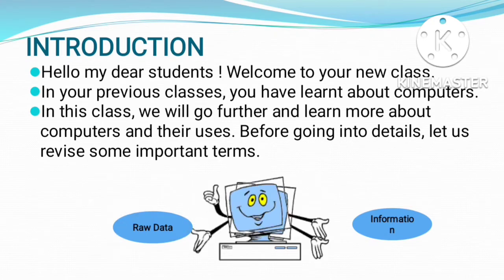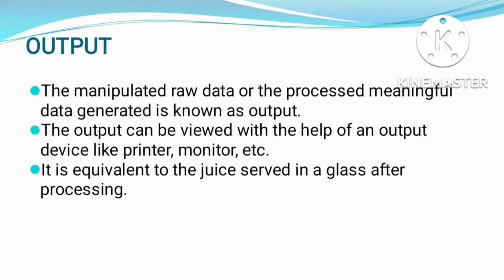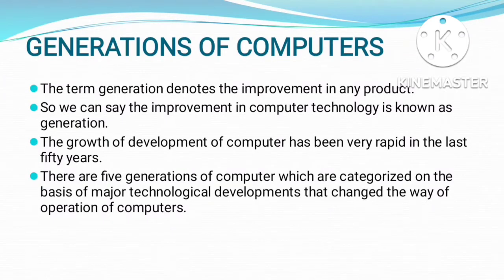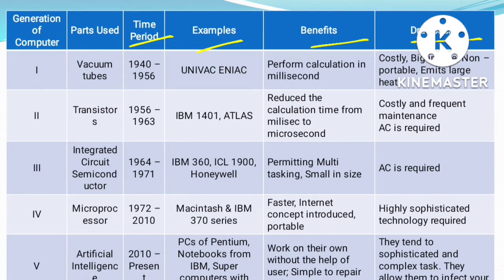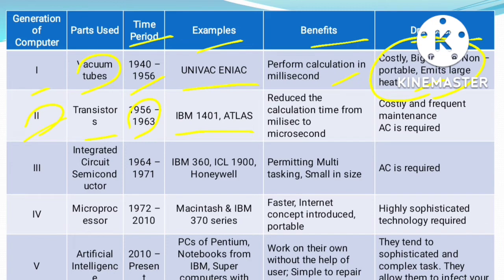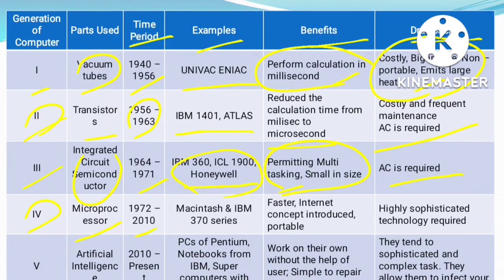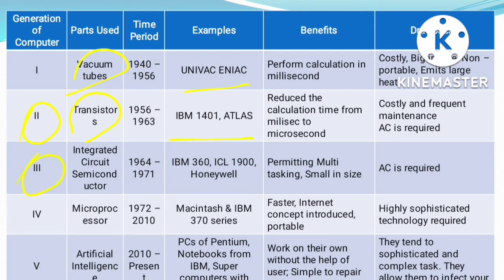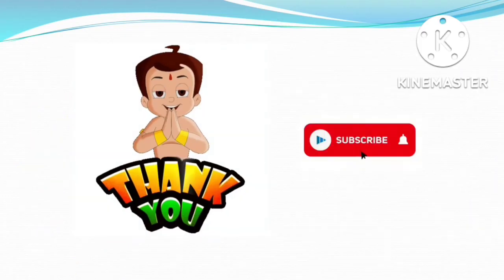COMPUTER CONCEPTS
computerconcepts generationsofcomputer ipocycle firstgenerationofcomputer generationsandpartsusedandtimeperiodof eachgeneration#basicsofcomputer